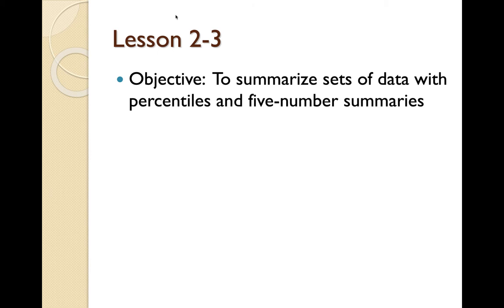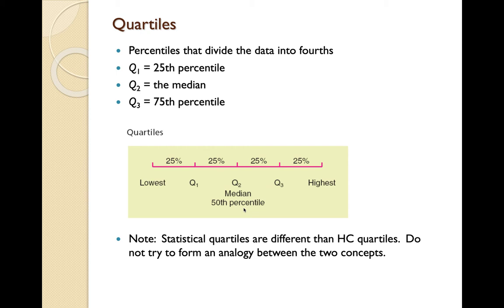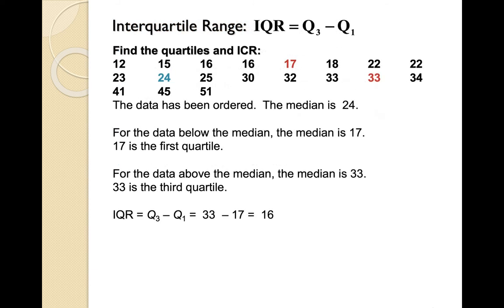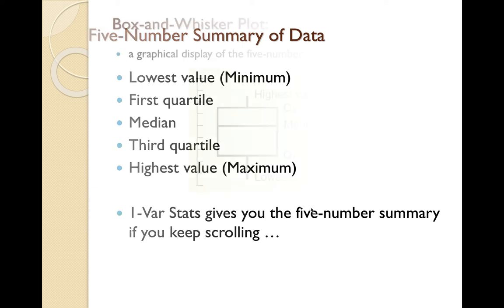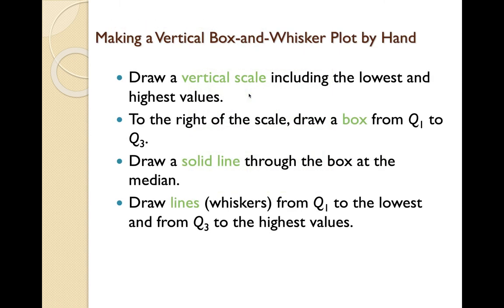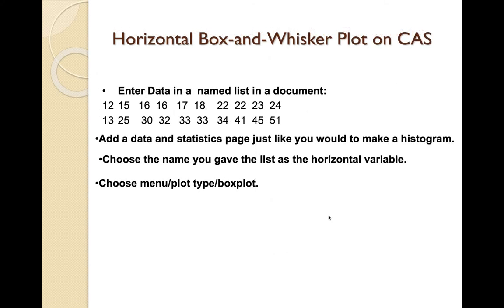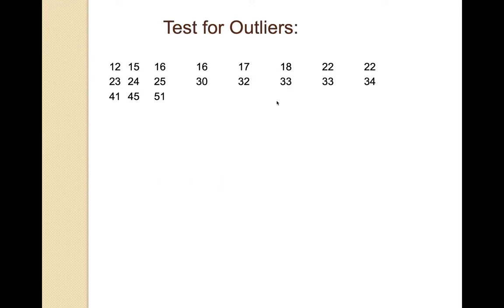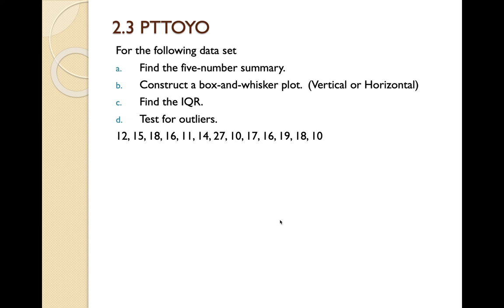Lesson 2.3 Five-Number Summary and Boxplots